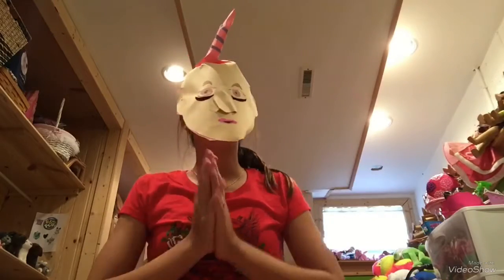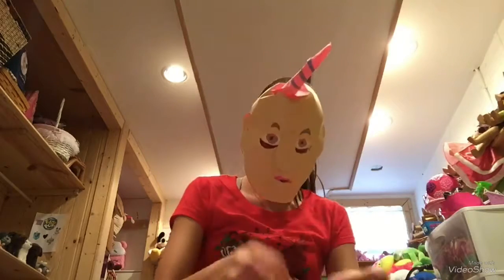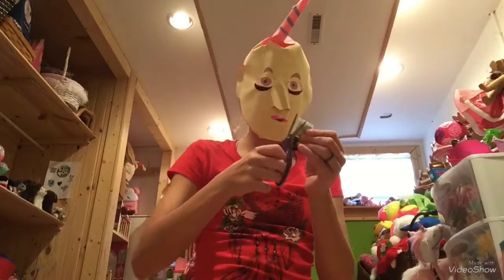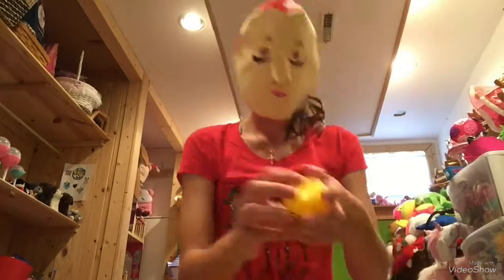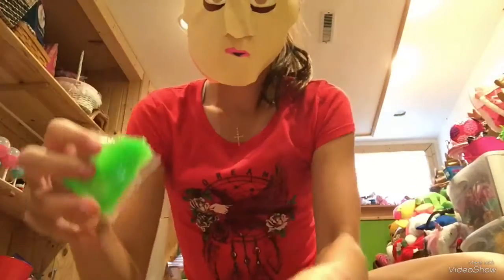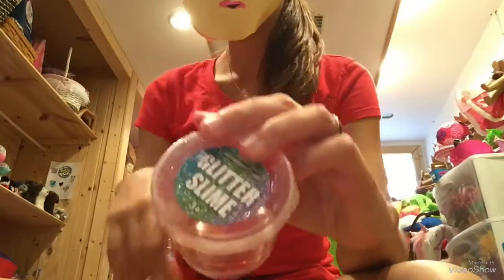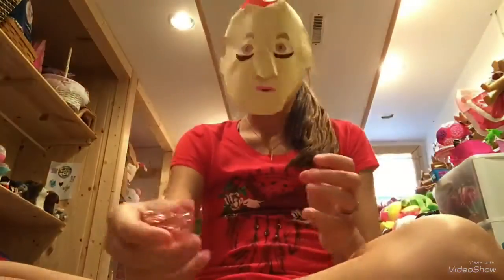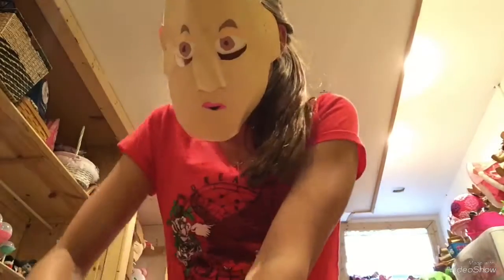Dollar tree hall